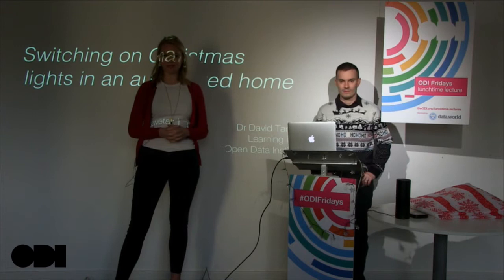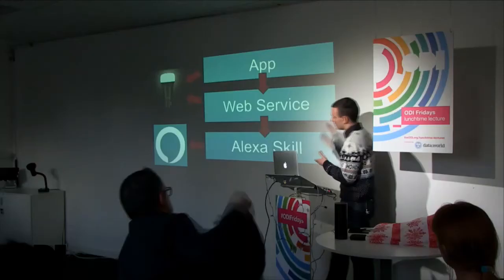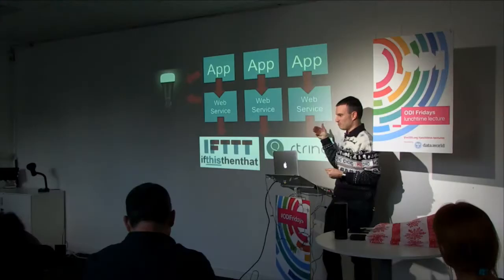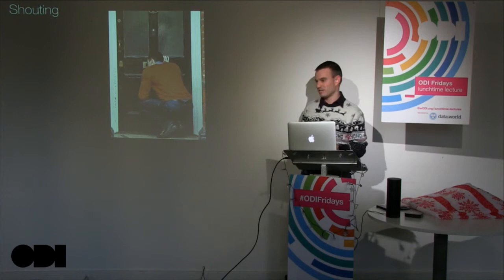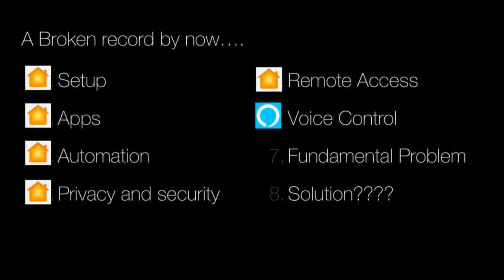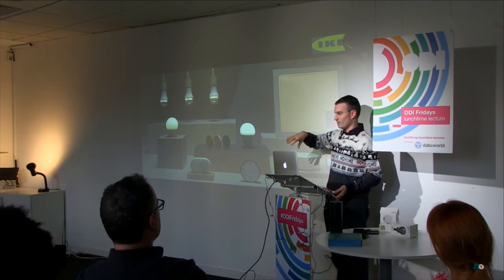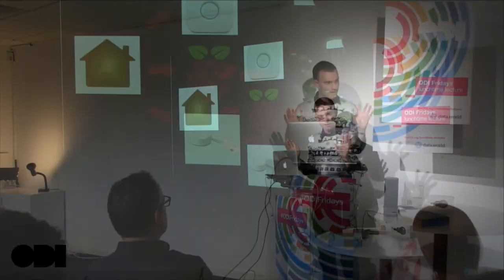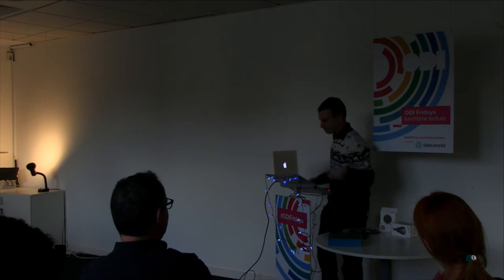Friday lunchtime lecture: Switching on Christmas lights in an automated home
Over the past two years we have seen swaths of manufacture attempt to bribe us with technology to “make our lives better”. As a result we now have big technology manufacturers competing to be our virtual assistants with smart speakers.

In this lecture lecture ODI Data Scientist David Tarrant looks at how these platforms are competing and producing a confusing set of services and why simple to use open standards are going to be the key to winning in the home automation market.

“OK Google, tell Alexa to ask Siri to book me a place on this amazing sounding lecture!”

David joined the ODI from the University of Southampton where he was a Lecturer in the Web and Internet Science Group. He was responsible for creating the world's first undergraduate course in open data.

Since joining the ODI David has put in place key educational content that has helped transform governments and unlock over $15m for startups. Additionally David has applied his data science skills to build policy making tools for open data leaders, including the Open Data Barometer visualisation. This tool has been used to guide policy development and allow leaders to compare and contrast their open data initiatives with other similar initiatives globally.

As Learning Skills Lead, David is responsible for the direction and quality of the ODI's learning offering. Products include face to face training, eLearning and the ODI's Learning Records System (LRS). Underpinned by the skills framework, all of these products put together ensure that the ODI can offer high quality online and face to face training to as many people as possible.